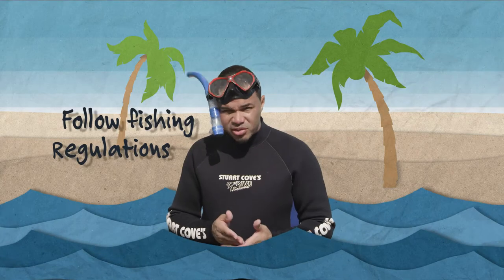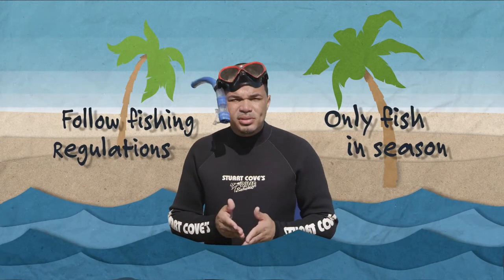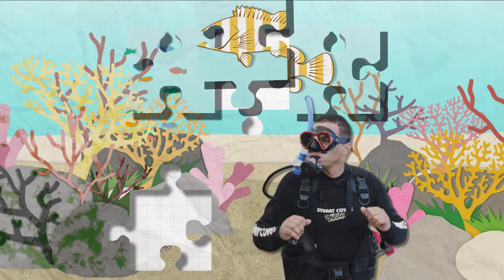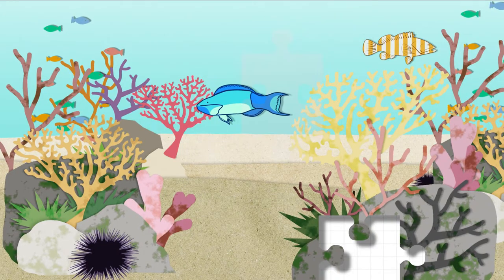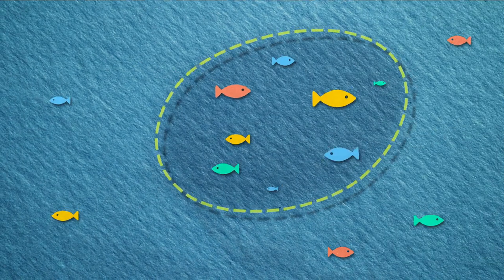Coral Reef PSA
The research we conduct is focused on the management of fisheries, condition of corals, conservation and restoration of coastal ecosystems, and conservation of threatened marine species. We use the information we gather in programs to promote stewardship of our oceans. These programs focus on enhancing awareness of the condition of our oceans, working with governments to develop management strategies and improve decision-making, and educating the next generation of marine scientists.